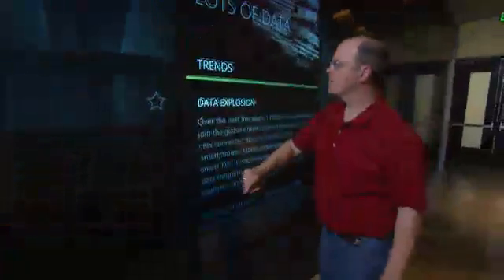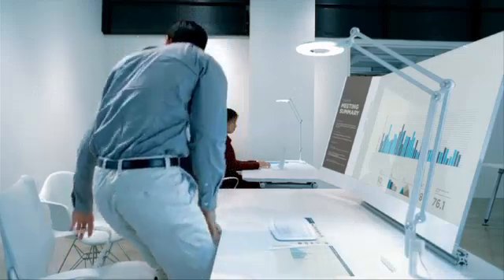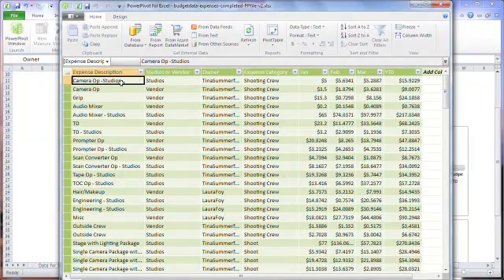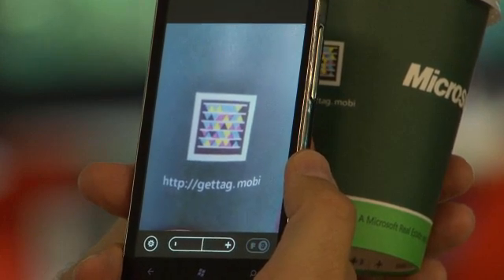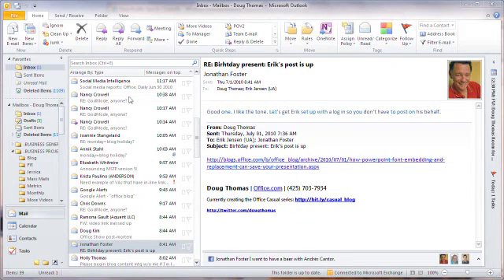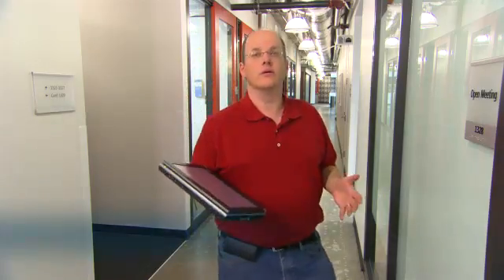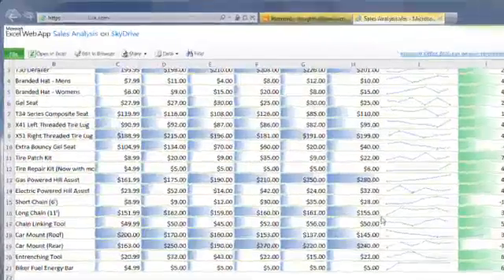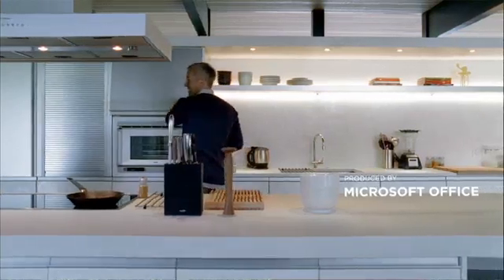Behind the scenes Microsoft's Future Video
Video shared by Microsoft showing how the existing technologies will naturally evolve into the concepts they showed in their future vision.